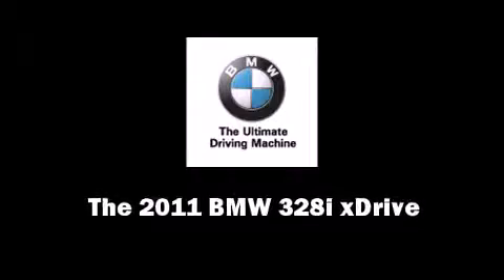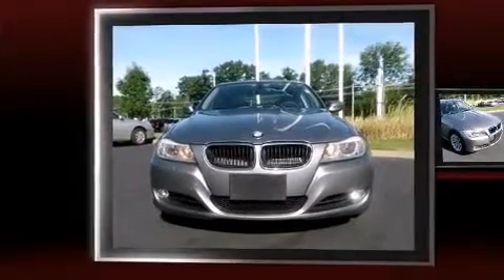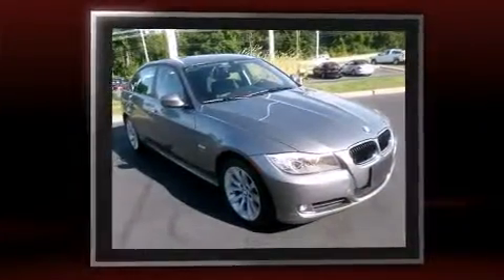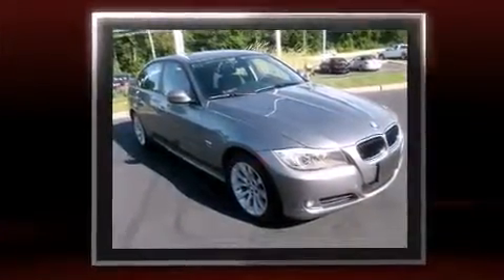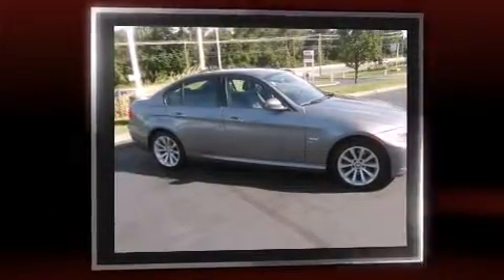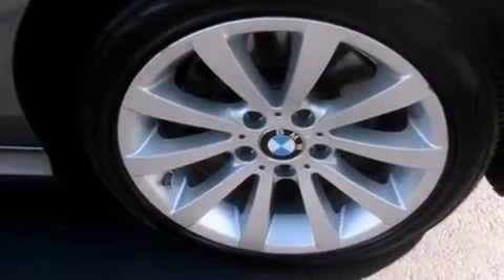2011 BMW 328i xDrive w/SULEV in Shrewsbury, MA 01545-3202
770 Boston Turnpike
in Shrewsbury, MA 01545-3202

Discerning drivers will appreciate the 2011 BMW 3-Series. Smooth gearshifts are achieved thanks to the refined 6 cylinder engine, and for added security, dynamic Stability Control supplements the drivetrain. All wheel drive keeps this model firmly attached to the road surface. BMW prioritized practicality, efficiency, and style by including: delay-off headlights, adjustable headrests in all seating positions, a leather steering wheel, a trip computer, front and rear air conditioning, rain sensing wipers, and 1-touch window functionality. BMW ensures the safety and security of its passengers with equipment such as: head curtain airbags, front SIDE impact airbags, traction control, brake assist, anti-whiplash front head restraints, ignition disabling, and 4 wheel disc brakes with ABS. This car was designed with safety in mind, allowing you to drive with even greater assurance. This vehicle has achieved Certified Pre-Owned status, by passing BMW's rigorous certification process. We pride ourselves in the quality that we offer on all of our vehicles. Please don't hesitate to give us a call.